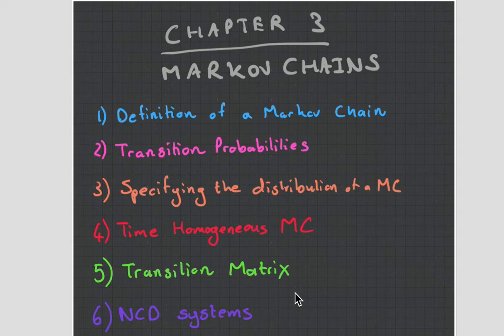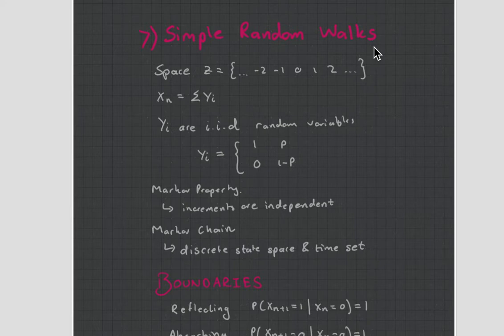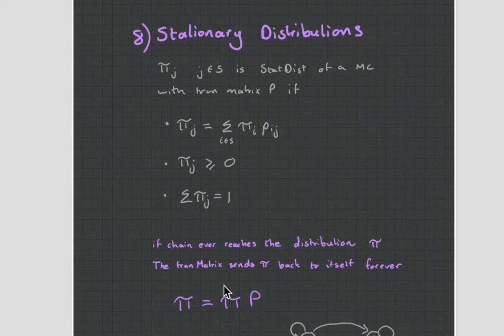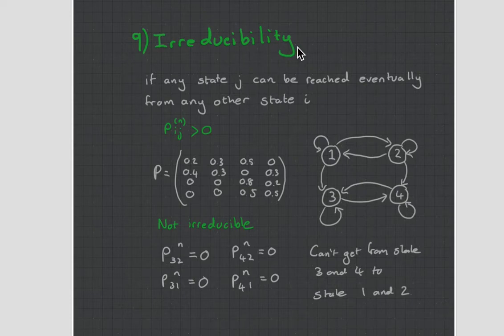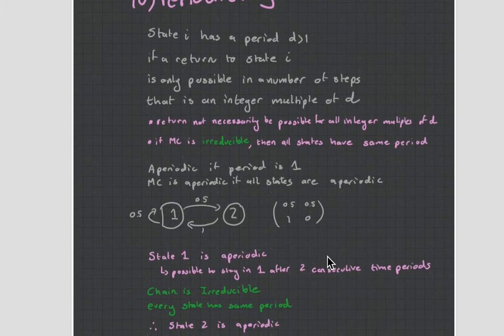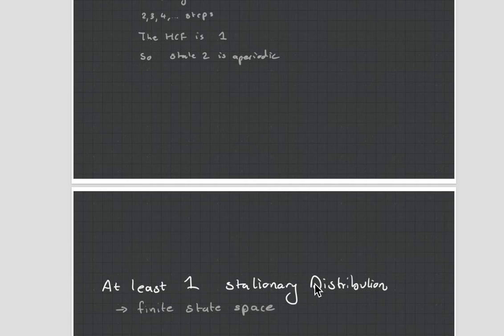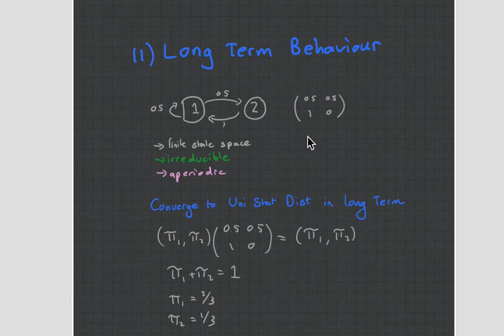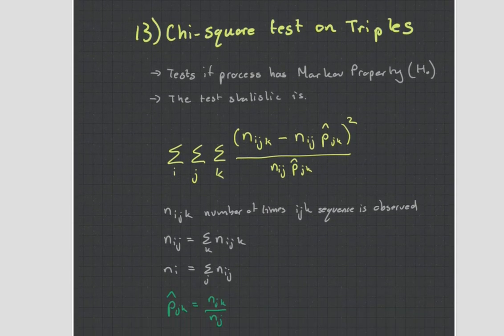CT4 Chapter 3 Markov Chain Part 2. (Actuarial Science)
Welcome to CT4. The Actuarial Subject on Modelling. In this course you will learn about Stochastic Processes, Markov Chains and many other interesting things. These videos aim to give an introduction to each chapter and do not intend to go too deep into the mathematics. If you would like a video on the mathematics, please request it in the comments and the request with the most upvotes will get a video. I'm just a student so don't expect the best explanations and feel free to question what I say in the comments. Love to you all, MJ.